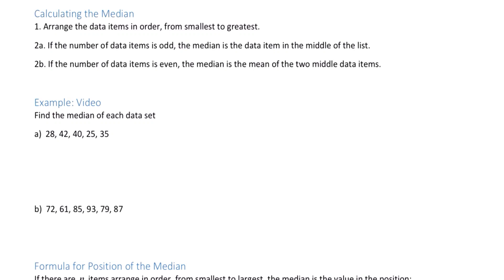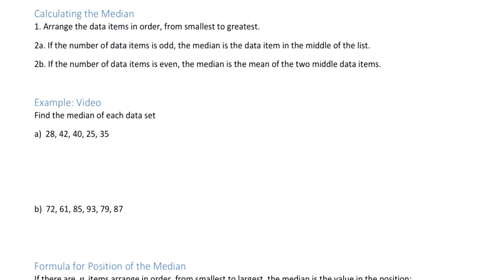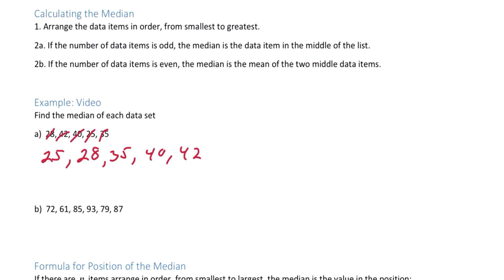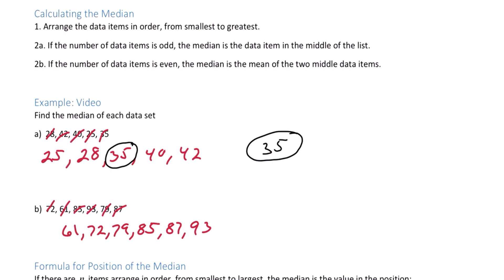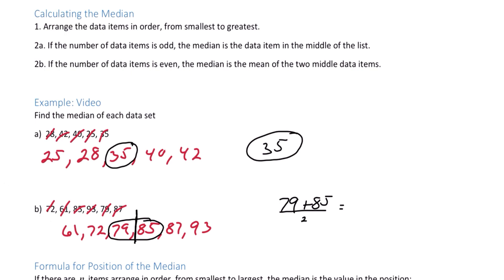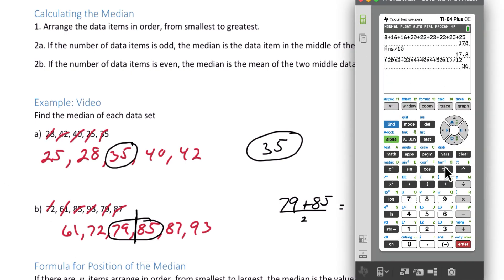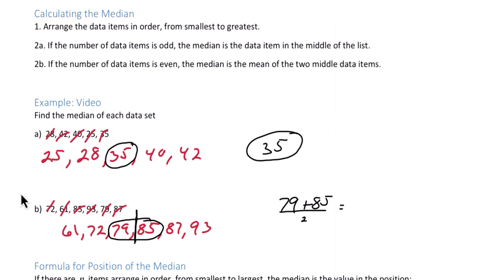How to find the Median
MAT-143 Section 12.2 Median